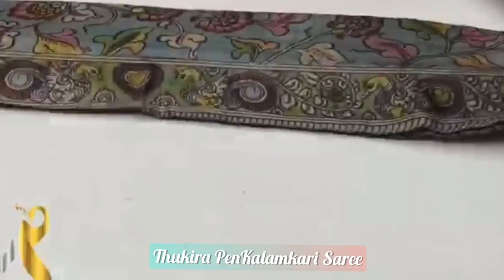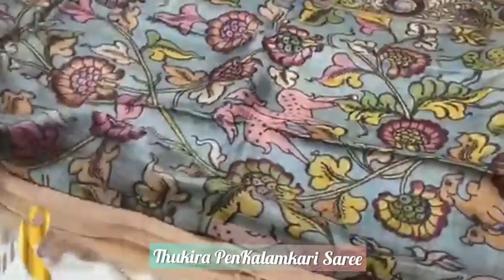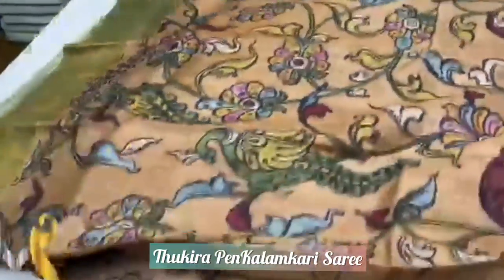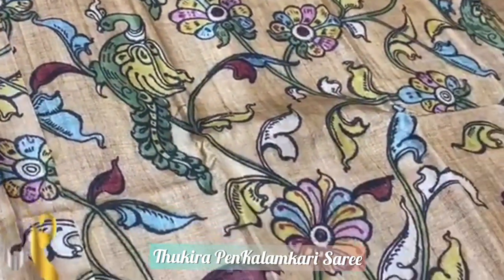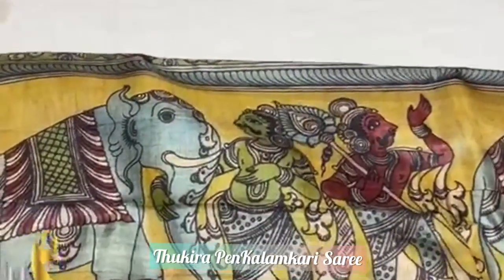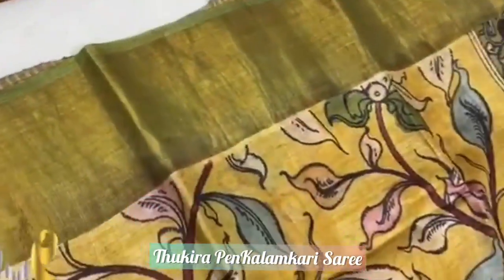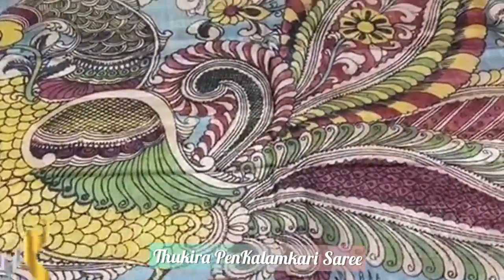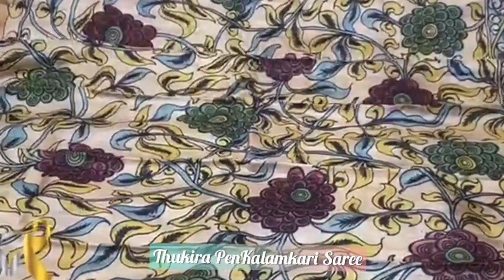Pure Tussar Handpainted PenKalamkari Saree | Kalamkari Saree | Natural Dye Handpaint| Thukir Sarees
Note:
1. Small thread missing and pullings are not considered as damage since most of our collections are Handowen sarees and it is common.

2. Colors may vary slightly due to photography and display. Unpacking video must for any sort of complaint.

Thukira T&C
Shipping charges Applicable.
No Return or Exchange.
Color my vary due to digital photography and display.
Exchange only for damages or Totally Different Saree (opening video is mandatory)
Without opening video it is not possible for us to help you with Exchange.
Pattern design for additional blouse piece may vary based on the availablity of the fabric.

-Without Payment no dispatch.
-No exchange No Return No Refund on dislike basis. As a small business it is very tedious process in getting exchanges. We try to give best, but every customer taste n preference is different.
-Parcel Opening Video  is compulsory unboxing parcel video required in case of any damage or wrong and missing item. Issue must be clear in video without any pause or cut and reported within 24 hours of receiving parcel.
-Aftr 24 hours We can't do Anything. No excuse like customer was out of station or they came to know later.
-In case of Exchange shipping is to bear by customer no excuse on that.
-Slightly colour vary or light-dark due to digital photography or mobile-computer monitor settings.
-Dispatch will be done in 3-5 working days from the time of payment.Tracking is not possible for all the orders. *Max time of delivery is 10-15 working days.*  Due to heavy dispatch sometimes tracking may get delayed but it is always dispatched on time. Your money is safe with us and you don't need to worry about your product if it delays, we will make sure that it reaches you safe even delayed due to unavoidable circumstances.
-Small issues like thread missing, zari missing Removable stain or spot, open stitching are not considered as damage.
-Price and shipping charge are fixed so strictly no bargain.
-Always share screenshot after payment.

*Note - Read carefully Don't  scroll without reading. Later requesting you not to say that you don't know it.

We would like to make it clear again regarding returns and refund.*
No return or refund be entertained for any reason except for defective items/ totally wrong product.

Please don't ask refund/ return for
Not as expected
Not good quality
Didn't like colour
Colour swapping
Changed mind
Slight colour variation b/w real n pic
Etc

For those who ask about quality👇👇

*Everybody has different perception about quality and expectations- what some ppl may feel as good quality, some may perceive as bad quality*

*Just because price is less, it doesn't mean quality is also less*

 *At the same, if you buy a fabric worth of 500, obviously, it will be worth more than money, but expecting it to be worth of 5000 is not right. .*

The imperfectness of handloom is what makes it beautiful. You see those tiny holes are actually the pin marks, resulting from the saree being pinned to the loom. That small stain could very well be of the oil used to lubricate the loom, a drop of which, might have accidently gotten spilt over in an ill-timed moment and that extra black knot on that pristine white saree, could be a strand of lint or black thread that fell on the loom fabric due to the gushing winds that day, and perhaps gotten woven in the process too.

Each handloom piece is unique in itself. And most importantly, each of these fabrics is lovingly created by human hands with utmost patience, warmth, love and hope woven in threads.

Keep support us !! Keep support our Weavers !! 💐